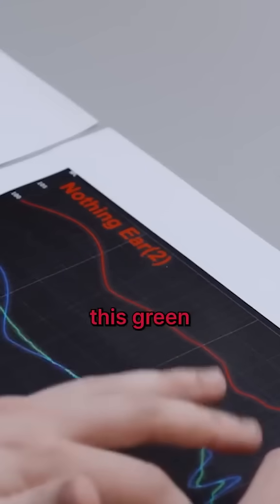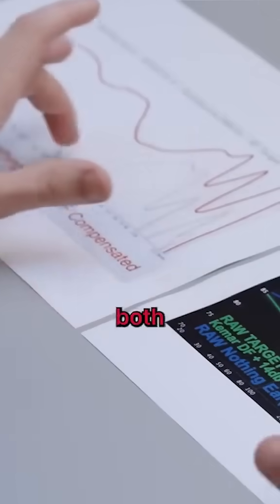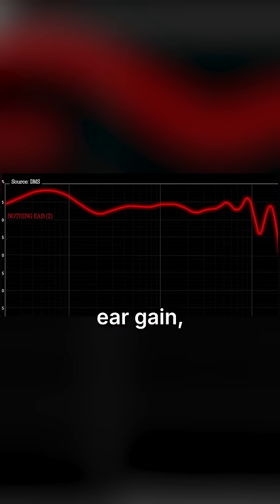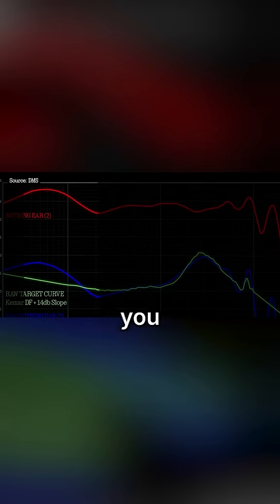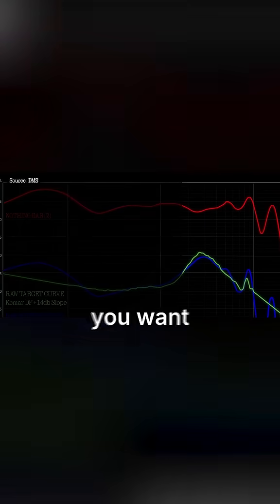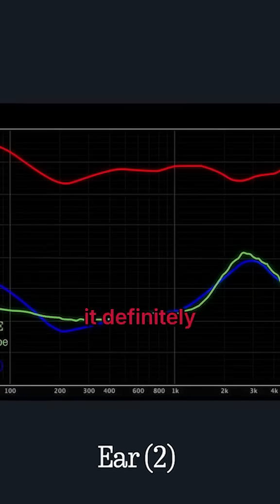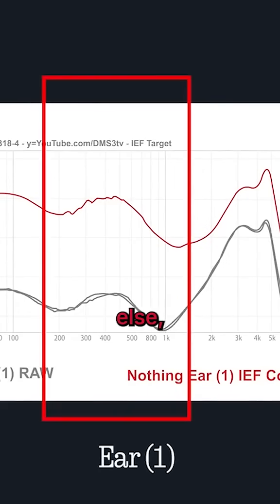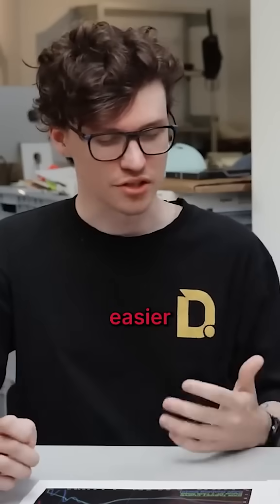The crazy science behind earphones